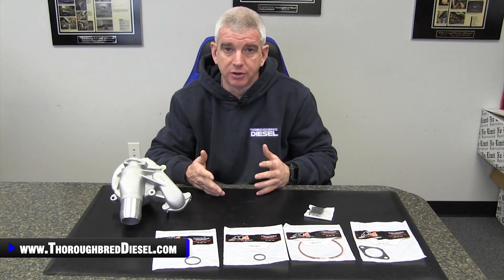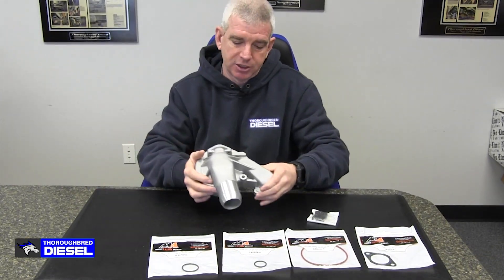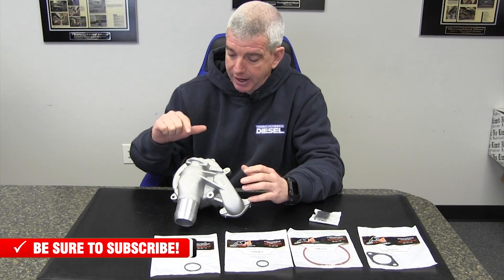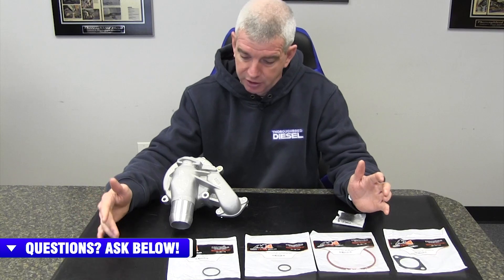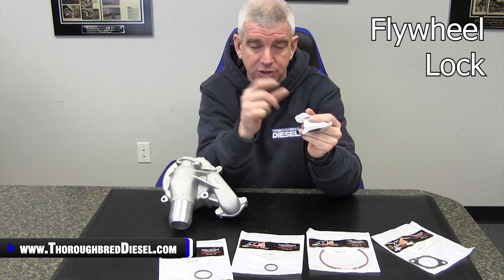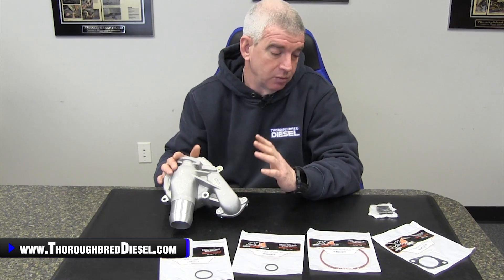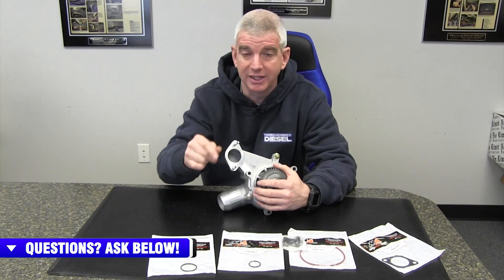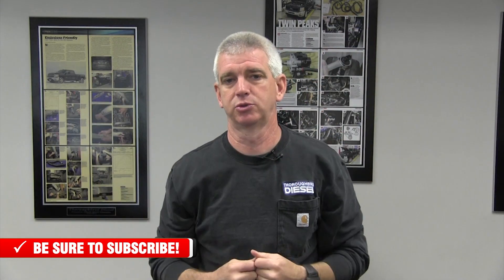Avoid Catastrophic Damage With Merchant Automotive Water Pump Kit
💪 Water pumps are common wear items not only in Duramax trucks but in all vehicles. A failing pump can cause catastrophic damage if not taken care of early. The water pump is what is responsible for keeping coolant flowing throughout your engine, keeping it cool. As your Duramax gets older, the factory component can start to deteriorate due to old age. If you do not have your coolant flushed at the recommended factory intervals, you could see the premature failure of your coolant pump. This 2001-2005 GM Duramax water pump kit w/ cover is a great way to get your pump replaced with factory-like components.

How Do I Know If My Duramax Water Pump Is Bad?
When water pumps start to fail, there are a few tell-tell signs to indicate that you need to replace your water pump as soon as possible. Luckily, most water pumps will show symptoms of failing before they completely fail. This may include a coolant leak from the weep hole, a small hole in the housing, designed to leak coolant in failure situations. You may also notice rust or deposit buildup on the internal impellor in more extreme cases. A loose pulley or a pump that is making whining noises can occur, but is less common. Lastly, if your truck is overheating, this is one of the many culprits you will need to check when diagnosing why your truck is overheating.

Watch us show why @merchantautomotive Water Pump with Cover could be right for you.

Chapters
0:00 Merchant Automotive Water Pump Kit
1:10 Kit Parts
3:13 Flywheel Lock
4:17 Where To Buy